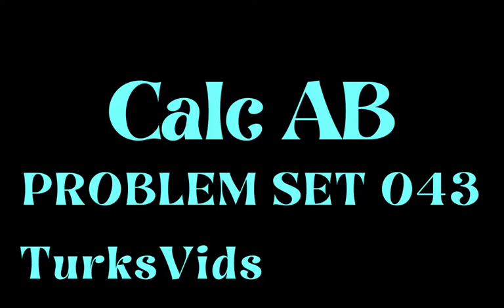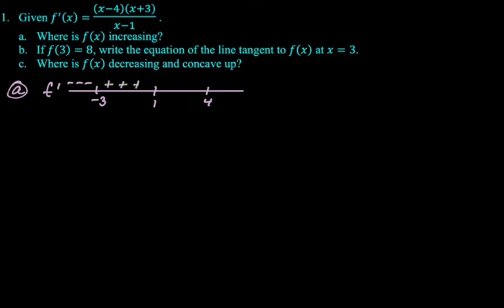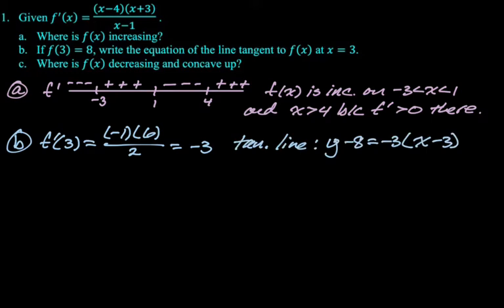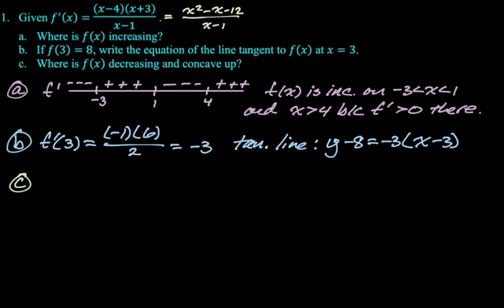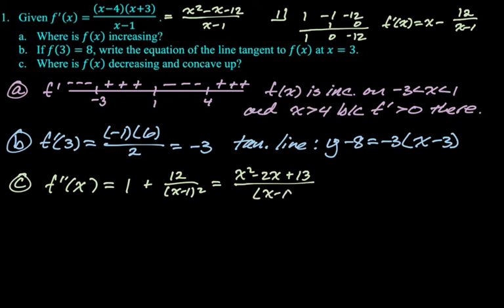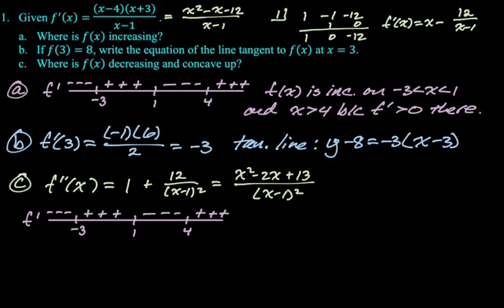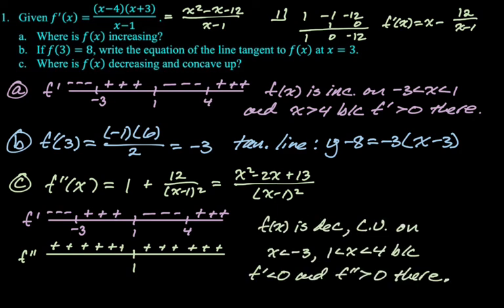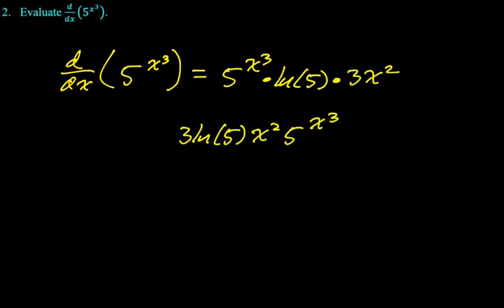AP Calc Problem Set of the Day 043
Topics:
Given derivative; where is function increasing; tangent line; decreasing & concave up; chain rule; derivative of exponential